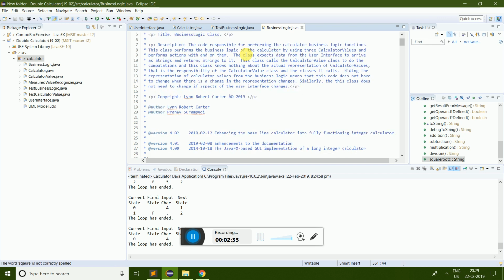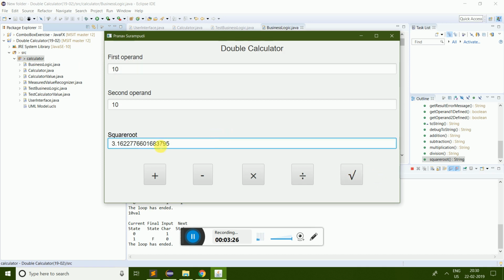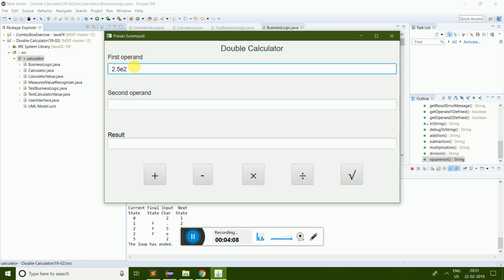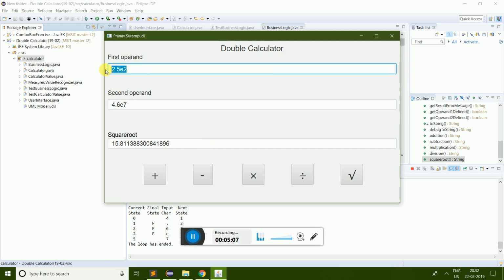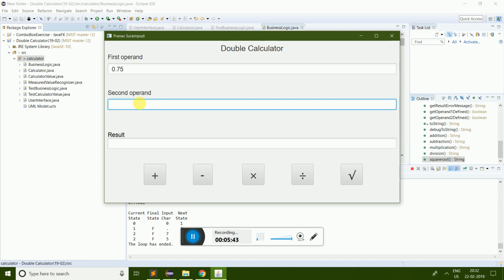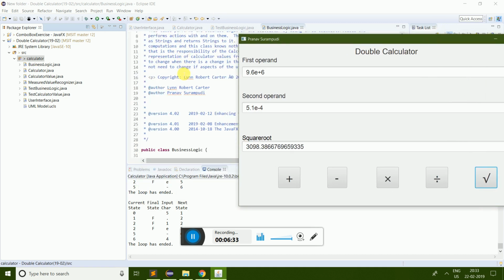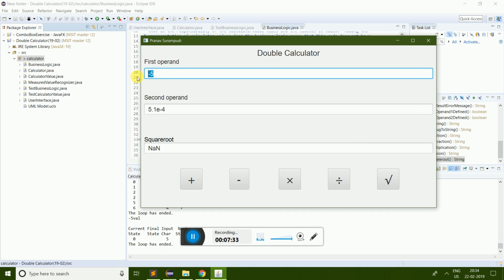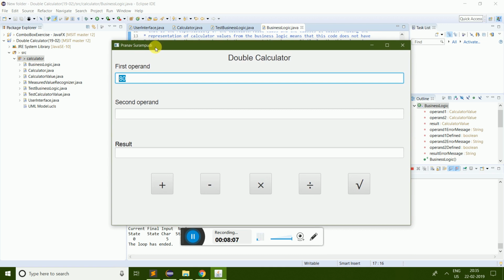Double Calci Week 2